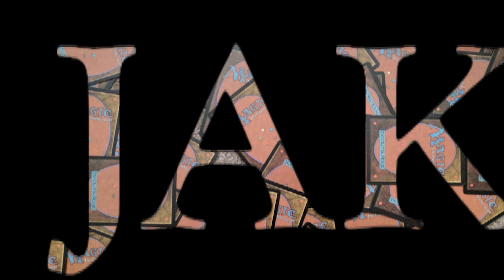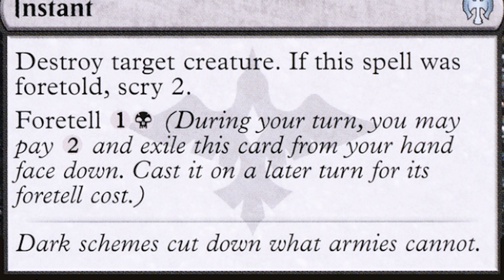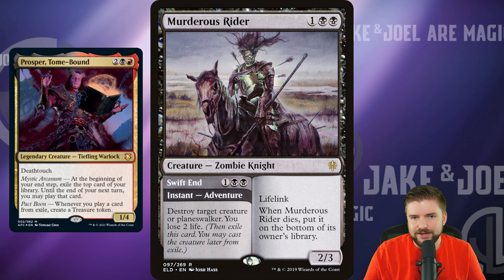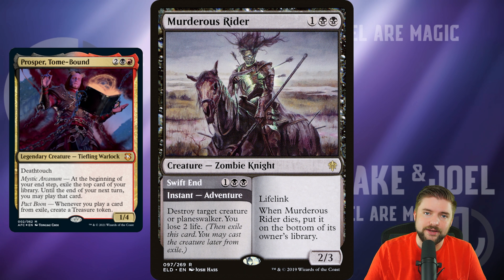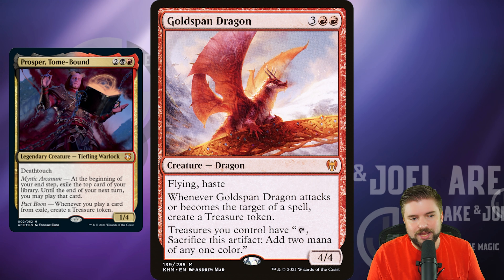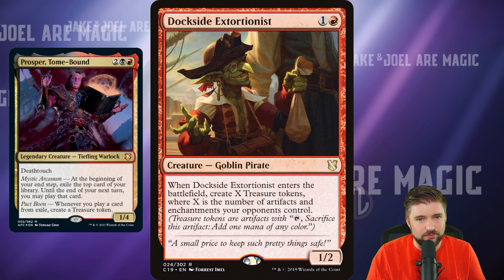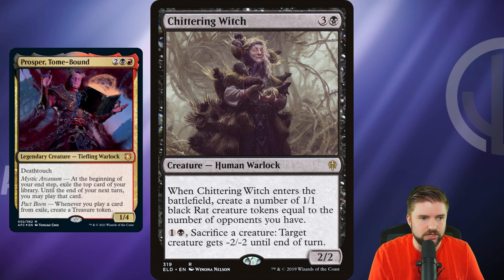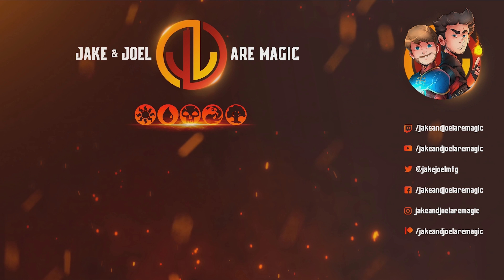Planar Portal Upgrades & Cuts [Magic: the Gathering D&D Commander Precon] Budget & Bling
0:00 Intro
0:55 Commander, Prosper
1:59 Budget Upgrades
8:23 Bling Upgrades
15:05: Cuts
20:05 Outro

In this video of Jake and Joel are Magic, Joel discusses the Magic: the Gathering, Adventures in the Forgotten Realms, Commander Preconstructed deck, Planar Portal. At the helm of the deck is Prosper, Tome Bound. We discuss budget and bling (premium) upgrades for the deck and necessary cuts to make, to make the deck perform even better than it does right out of the box! As always, thank you for spending your time with us!